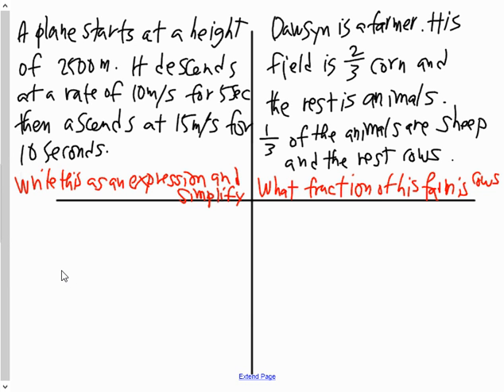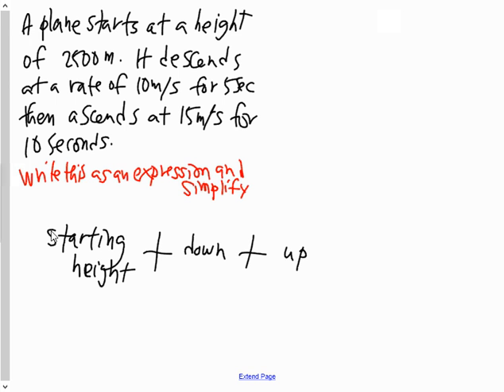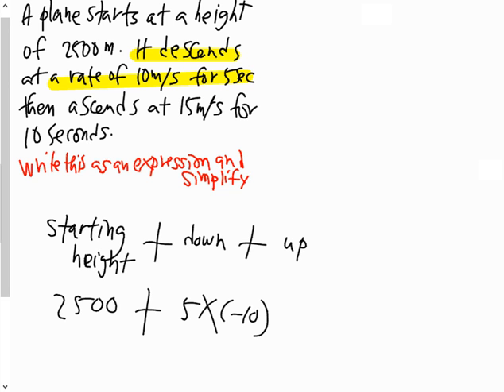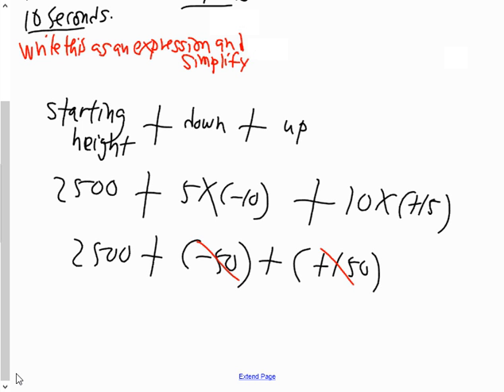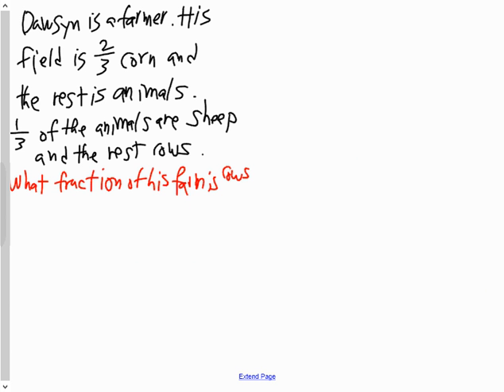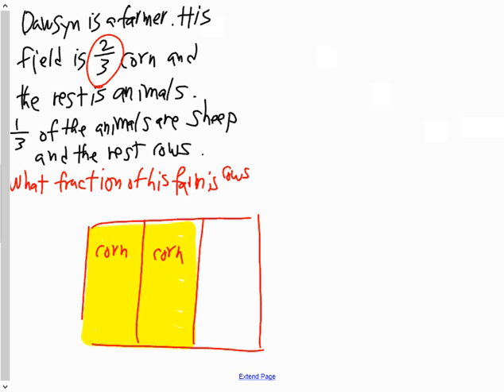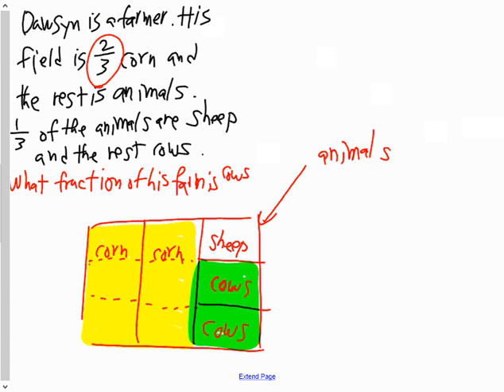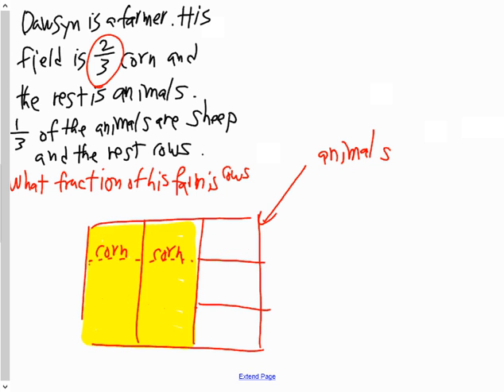Two question story problems fractions G8